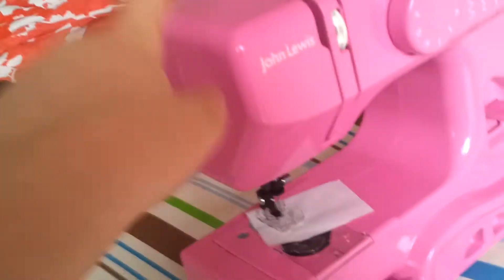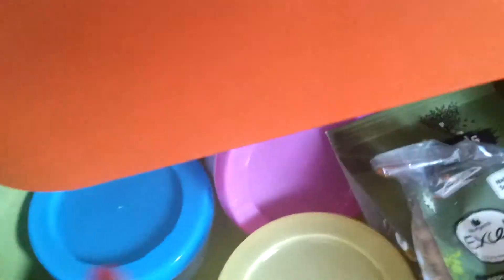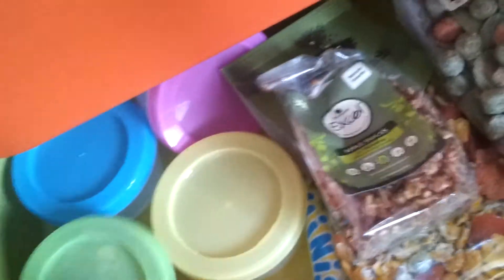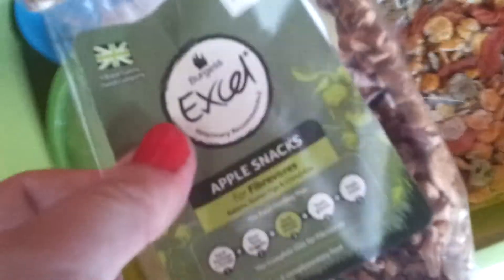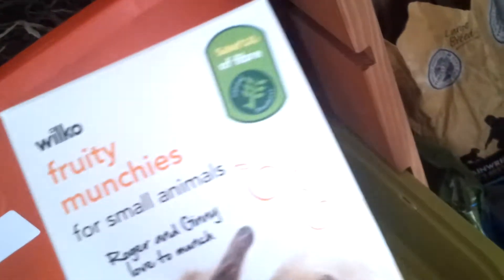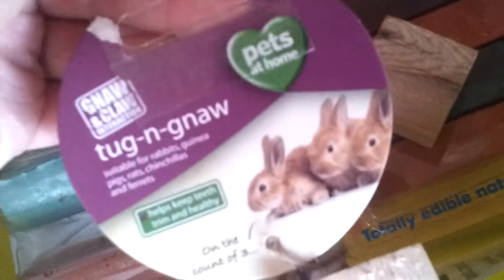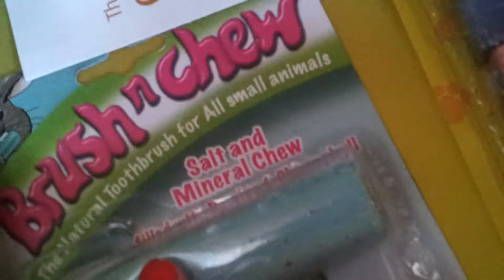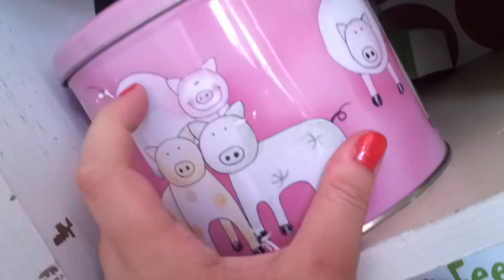My new pet organisation!